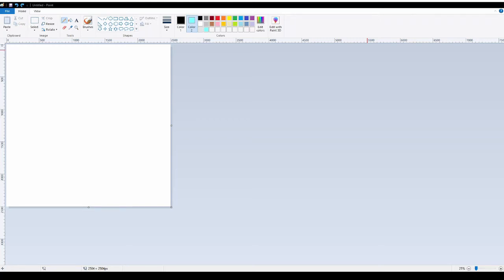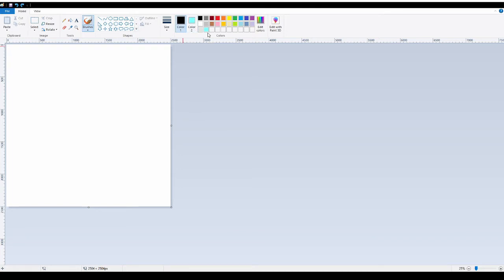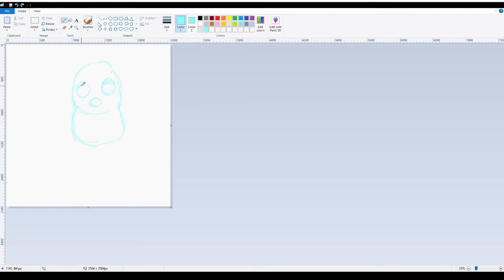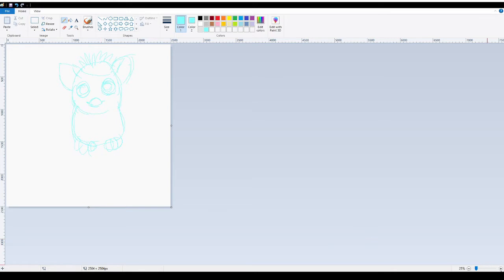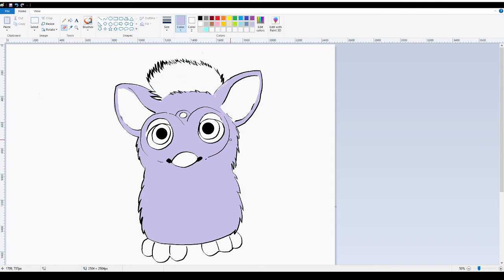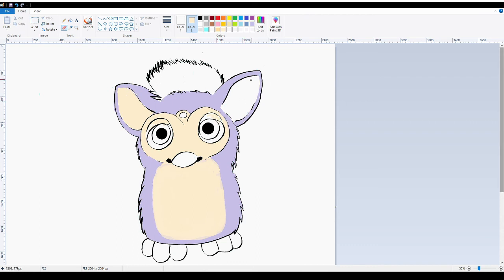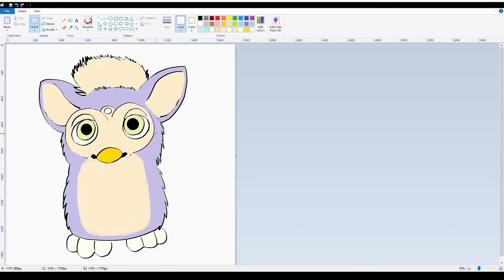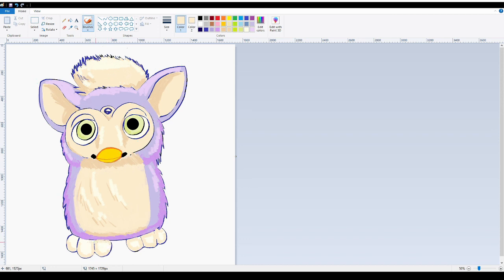DOUBLE NOSTALGIA- Recreating My Style in MS Paint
Happy new year! I've been out of it for a minute. Finally decided to come back strong with something I haven't really worked in since I didn't fully know how to read, and drawing a toy I also don't have nostalgia for but wanted as a kid.
Video edited in Lightworks
Drawing (and thumbnail!) done in MS Paint. Really.